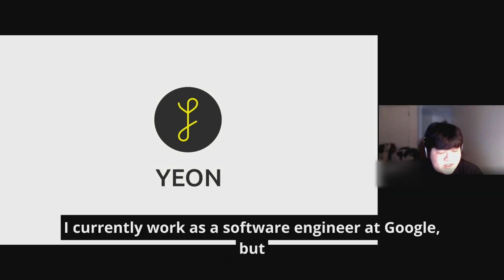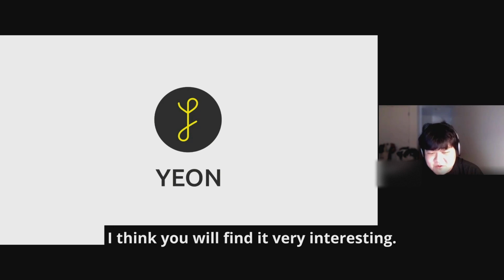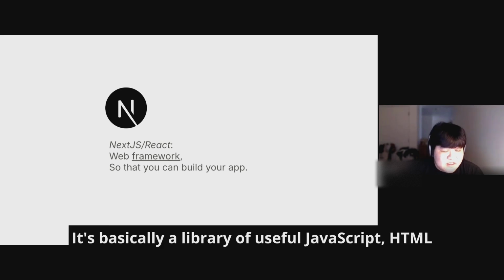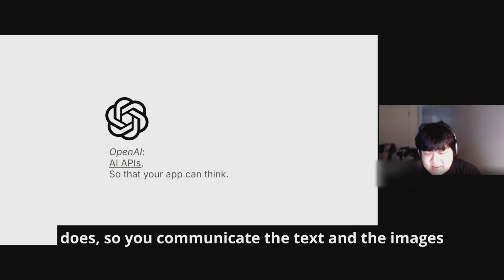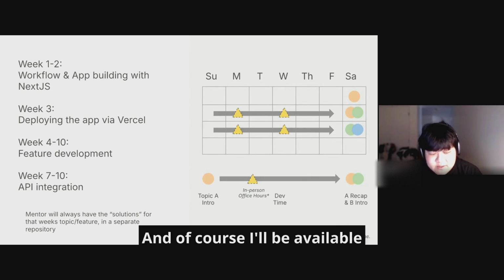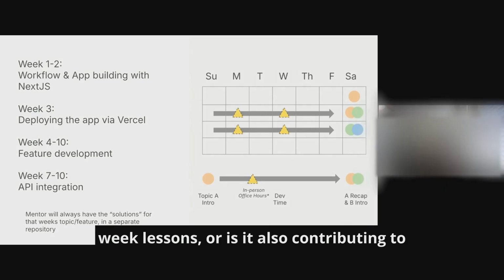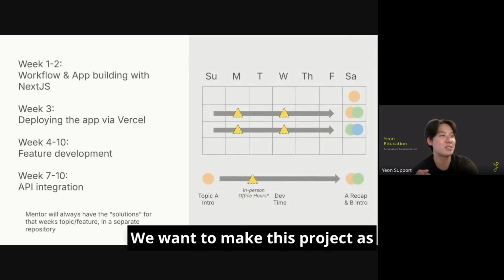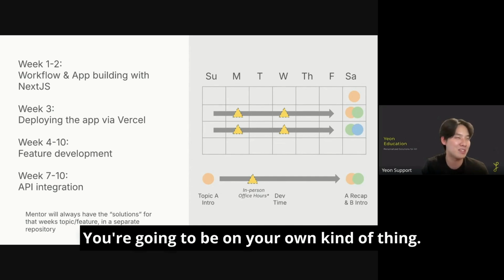네트워킹 간과하시고 계셨나요?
'연'은 관계를 의미합니다. 사소하고 짧은 인연이라도 학생과 함께 목표를 설정하고 구체적인 방향을 제시하며 학생의 대학 진학, 진로, 그리고 인생에 큰 도움을 제공하고자 합니다. 학생이 어디에 있든, 어떤 환경이든 항상 최선을 다해 스스로 할 수 있는 힘 (자립심)을 키워드립니다.

'연'은 미국에서 대학 입시 과정을 많은 시행착오와 함께 몸소 겪으면서 대입에 성공한 대학생들에 의해 시작되었습니다. 저희의 목표는 다양한 경험과 생각을 공유하는 대학생들 각자의 노하우를 시스템 속에 녹여 단순히 대학진학, 높은 시험 점수가 아닌 그 이상의 가치 (맞춤형)를 제공하는 것입니다.

무엇을 해야 하는지 또는 무엇을 할 수 있는지 모를 수 있습니다. 저희는 인생의 의미가 무엇일까라는 질문의 답보단 자신 스스로가 인생에 어떤 의미 (독창성)를 부여할까라는 질문의 답을 찾도록 도와드리고자 합니다.